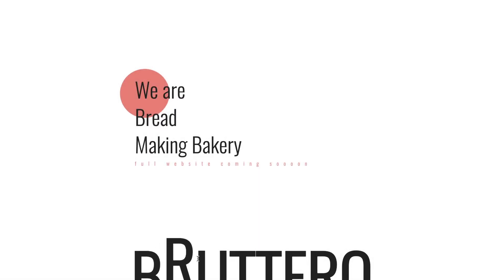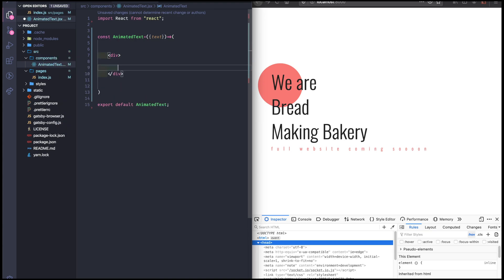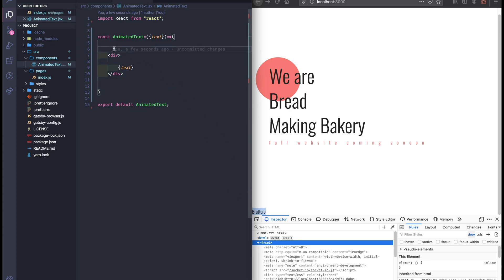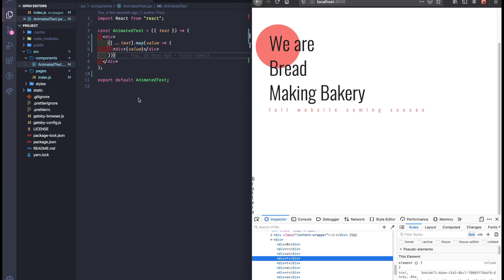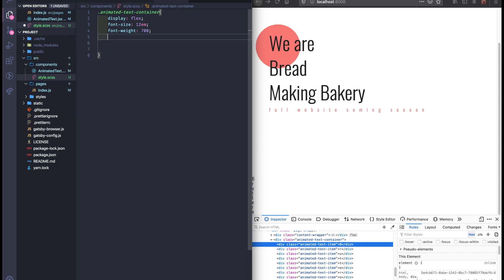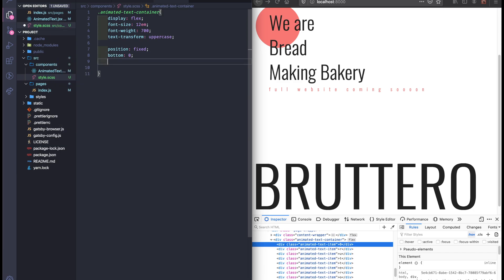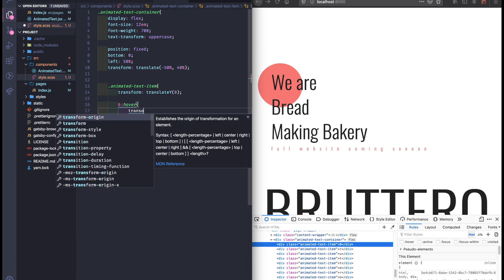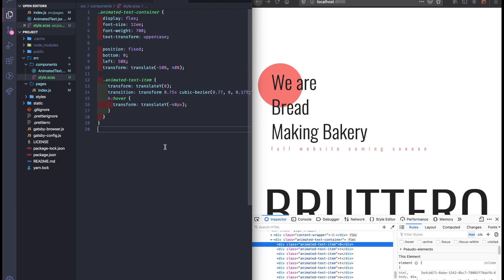Build an animated text with CSS and React in just a few lines of code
Today we are going to cover how to build modern animation using simple CSS in a React project.